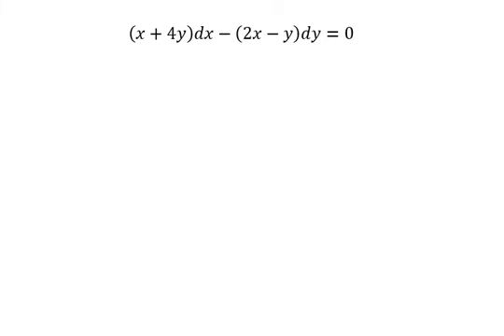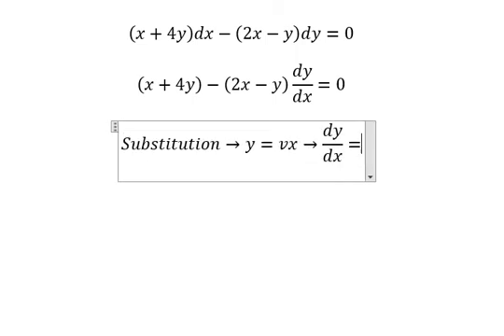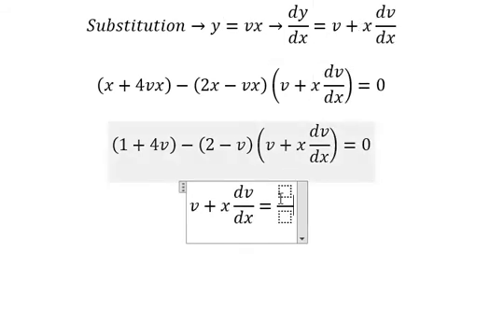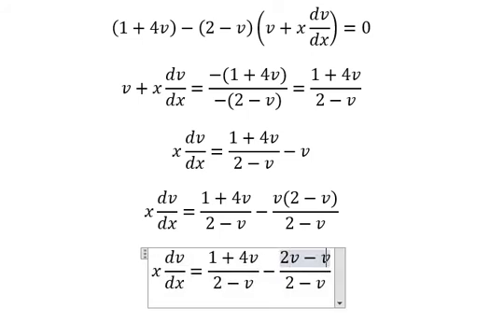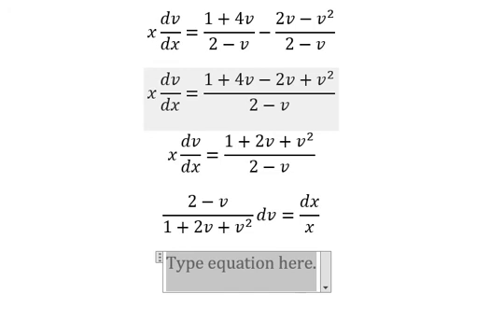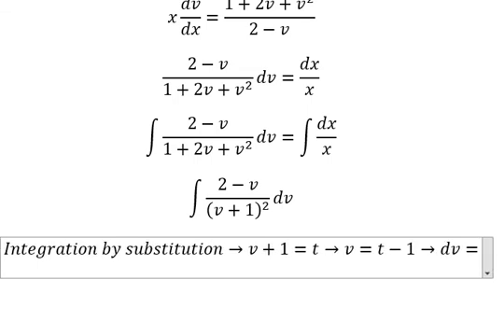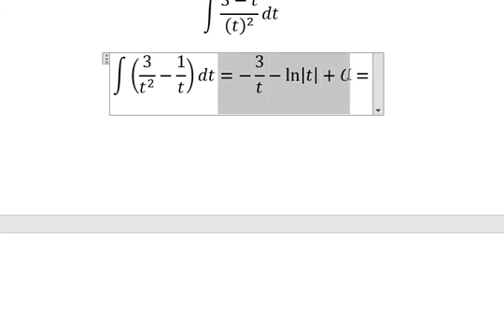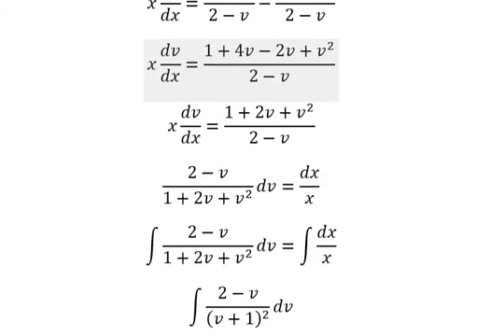Calculus Help: Homogeneous Differential Equation: (x+4y)dx-(2x-y)dy=0 - Substitution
Here is the technique to solve this differential equation and how to solve them in here